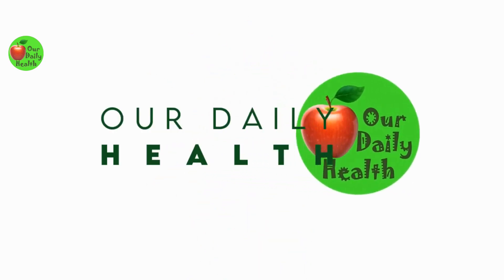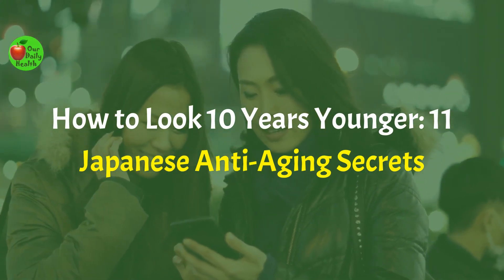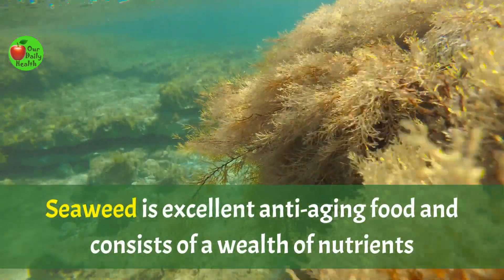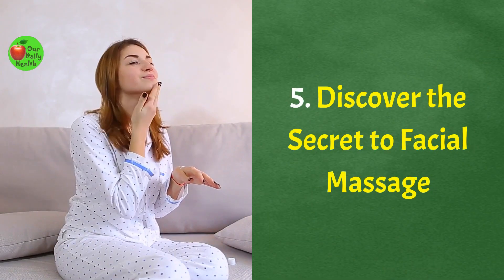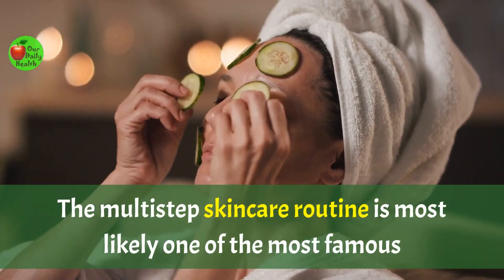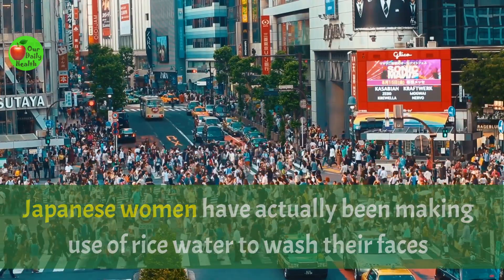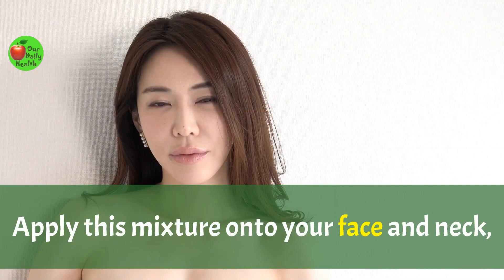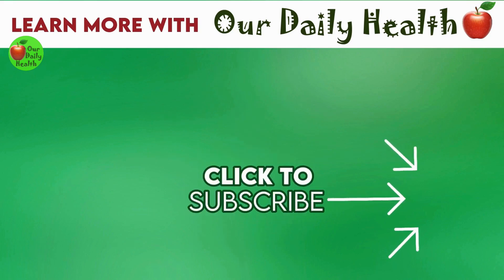How to Look 10 Years Younger - 11 Japanese Anti-Aging Secrets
Let's admit it, we all intend to be ageless! Who loves aging anyway?
Yet the truth is ultimately everybody needs to age, yet undoubtedly, we can delight in attractive skin and also age slower if we follow a great skin care regimen and a healthy balanced diet.

Japanese women have stunning glowing skin, and they age a lot slower compared to women from other countries. Strangely it's tough to learn their age as they look a lot younger. Merit goes to their oil-free, healthy diet and effective skincare routine.

Women from Japan defeated all the records when it pertains to looking decades younger than their real age. Several of them look so young that you cannot even determine who's who when you take a look at their Mother-Daughter photographs.

If you assume it's everything about genetics and the environment, you may be surprised to learn that there are points you can do to feel and look much more youthful.

In today's video, we'll share the secrets of the luminous and ever-gorgeous skin of Japanese Beauties.